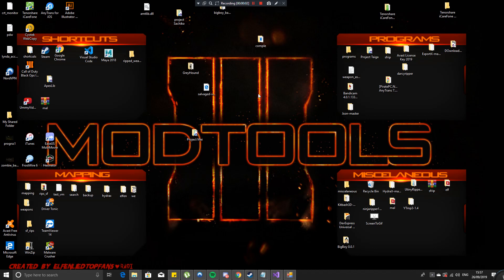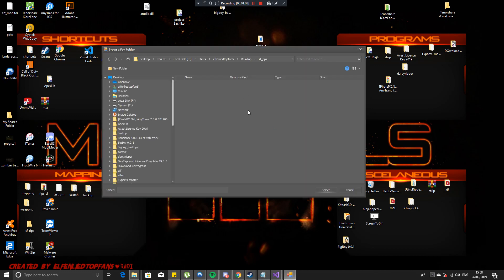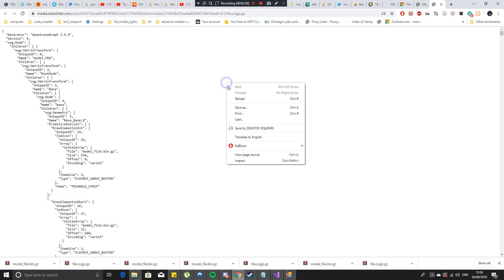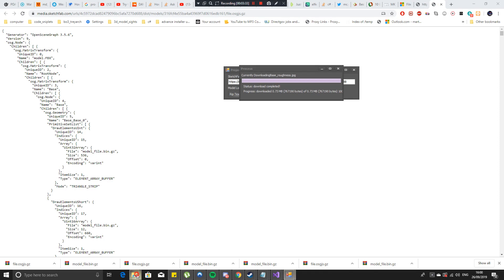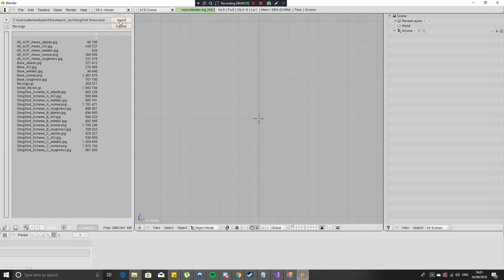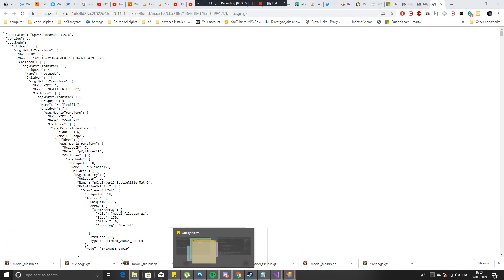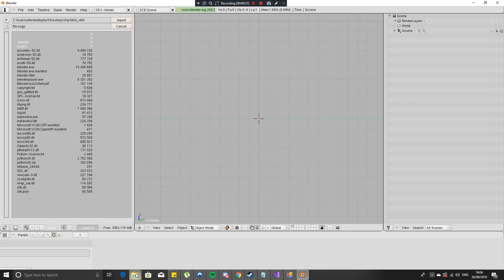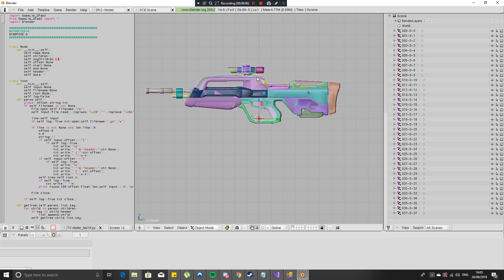Sketchfab texture downloader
do not bonbard me with loads of messages can i have this i will only release it to select few people but wanted to show case this as probs one of the best programs i have ever made